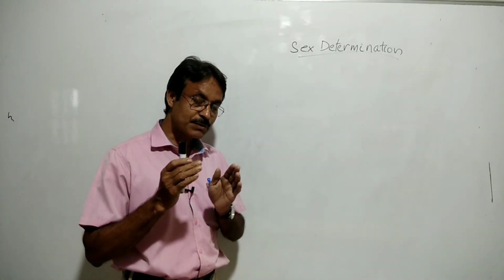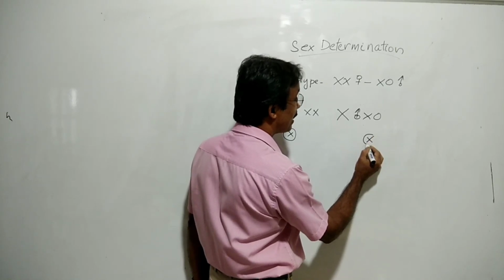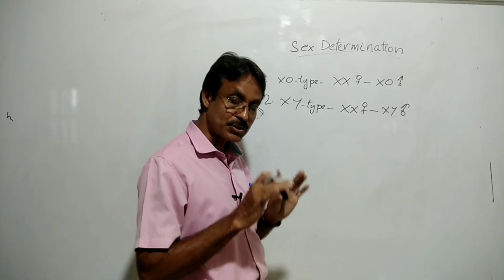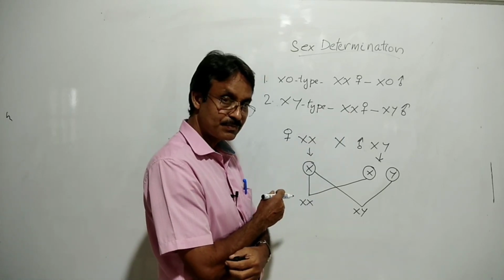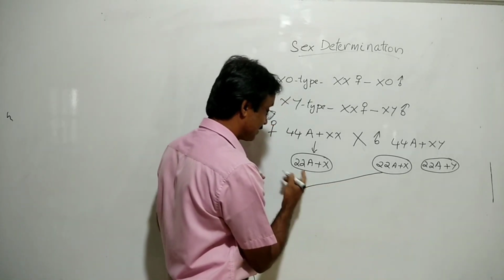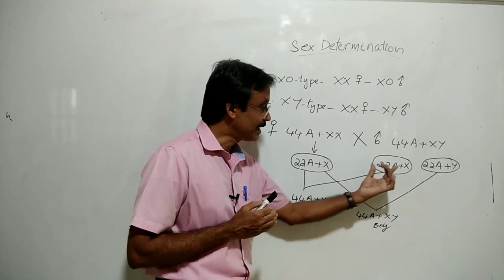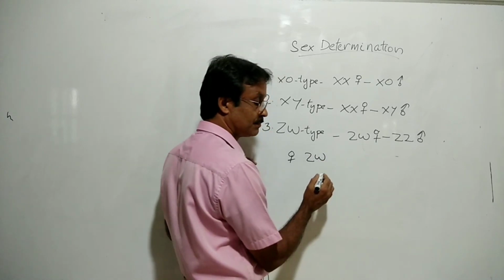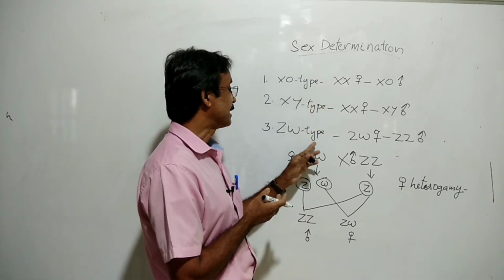SEX DETERMINATION I Principles of inheritance and variations | PART 8 | +2 Zoology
This is a class on sex determination in the chapter principles of inheritance and variations in +2 zoology.we hope this class will help  students to crack their board examination and to grasp the concepts thoroughly.Class is taken by Abdul Razak N, higher secondary teacher at Hmyhss manjeri